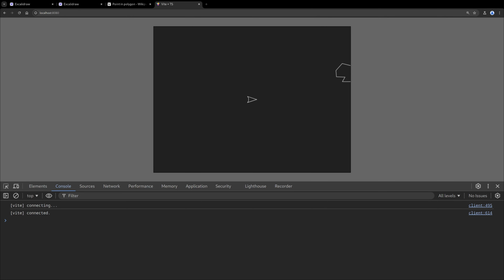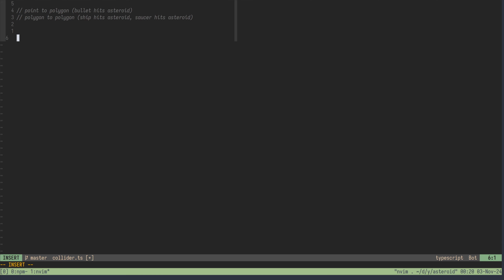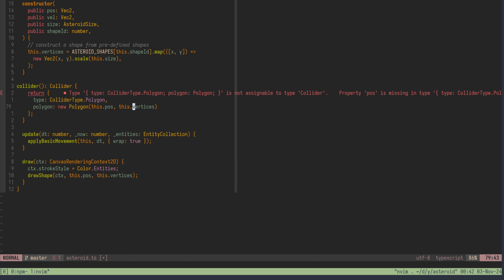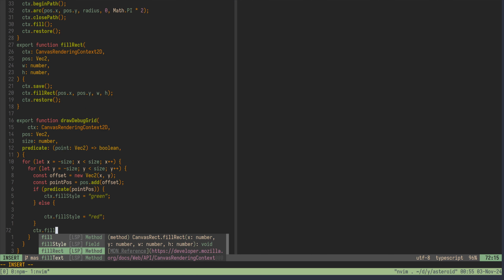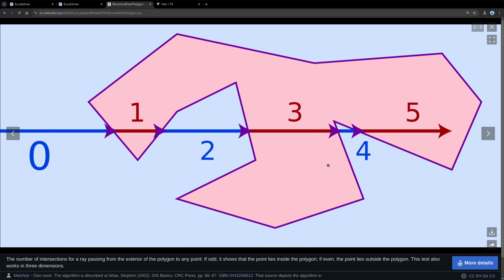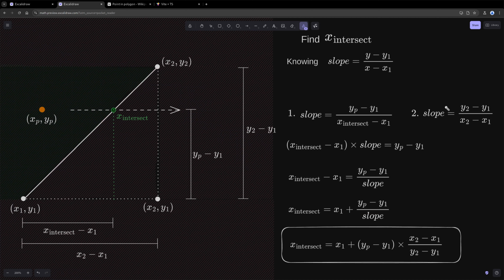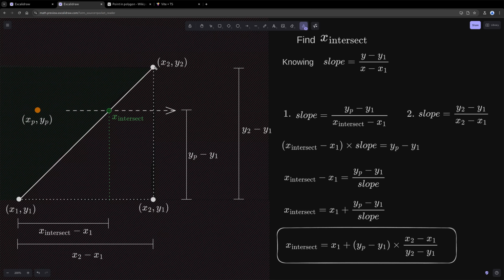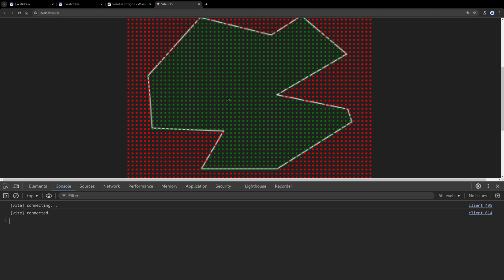Coding Asteroids on the Web using TypeScript (Part 8 - Point-Polygon Collisions)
Today, we are going to implement point-polygon collision detection to be used by bullet-asteroid or bullet-ship collisions. Enjoy !.